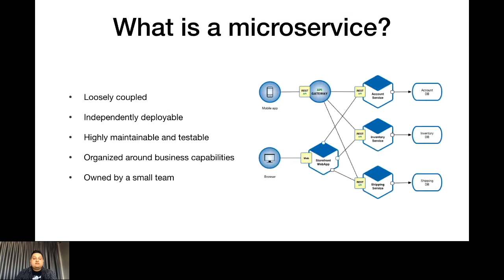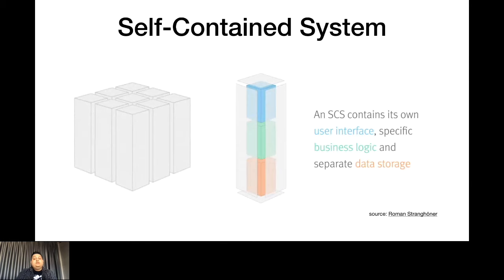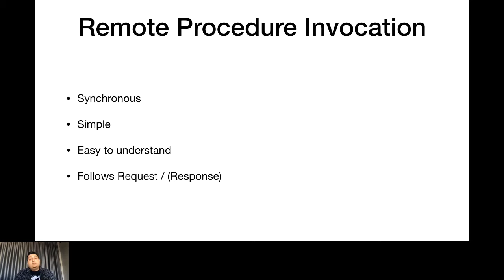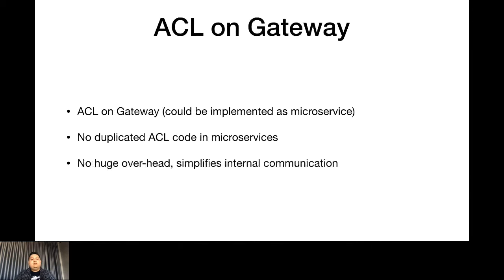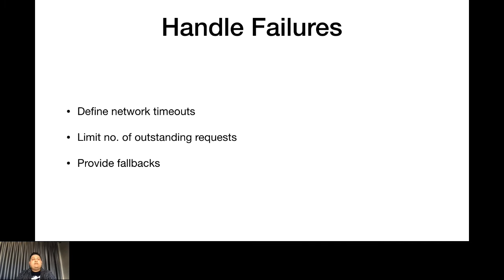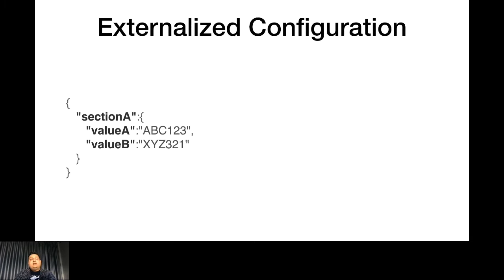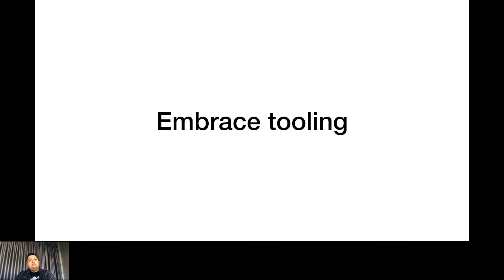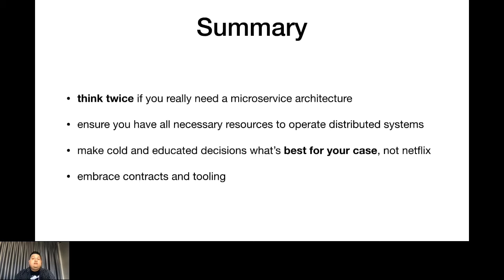Webinar: Design patterns for microservice architecture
If you’re a CTO or a Lead Developer and you’re planning to design service-oriented architecture, it’s definitely a webinar tailored to your needs. 👍 Adrian Zmenda, our Lead Dev, will explain:

* when microservice architecture is a safe bet and what are some good alternatives
* what are the pros and cons of the most popular design patterns (API Gateway, Backend for Frontend and more)
* how to ensure that the communication between services is done right and what to do in case of connection issues
* why we’ve decided to use a monorepo (monolithic repository)
* what we’ve learned from using the remote procedure call framework gRPC
* how to monitor the efficiency of individual services and whole SOA-based systems